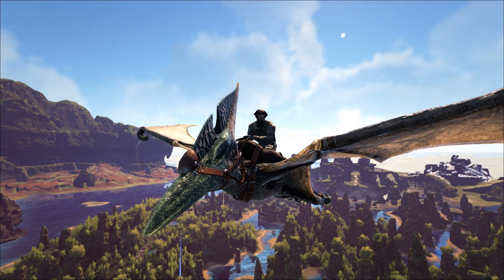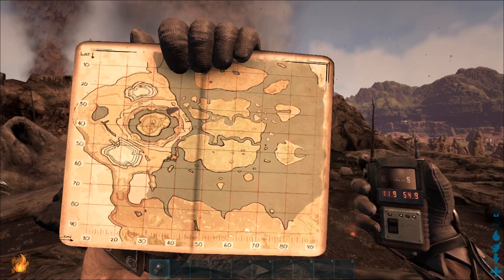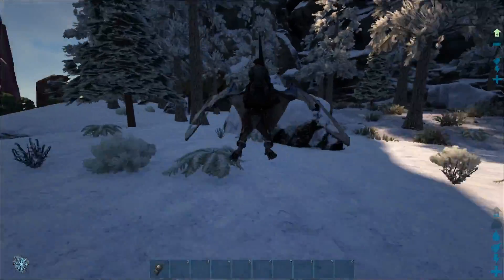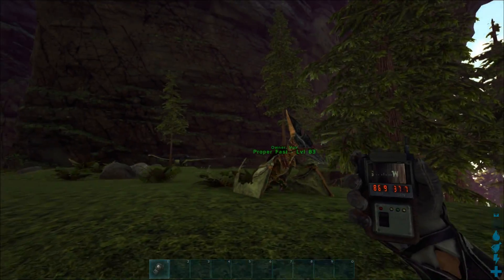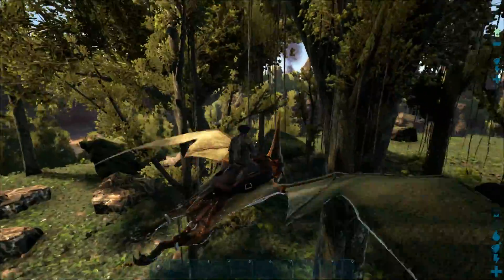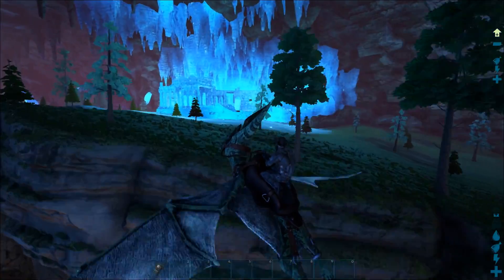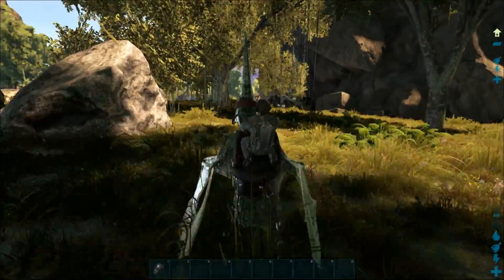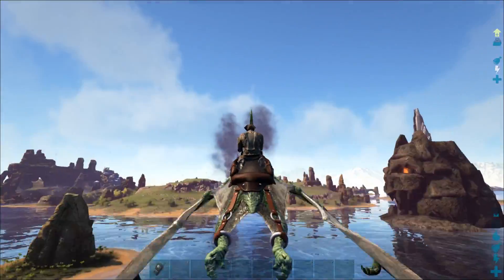Big Flat Spots To Build On The Center Map! | Easier Base Building PVE PVP | ARK: Survival Evolved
So here are a few bases locations on the Center map where the land is nice and flat to avoid those red snaps and build/place more foundations making your bases bigger and better for both PVE and PVP play styles!

Hit all these linky bits n bobs! Yeah, down there ;)
and go tell all your Buddies!

Ark Survival Evolved Build Guides And Tutorials best big base locations and flat spots to build alpha bases on the center map